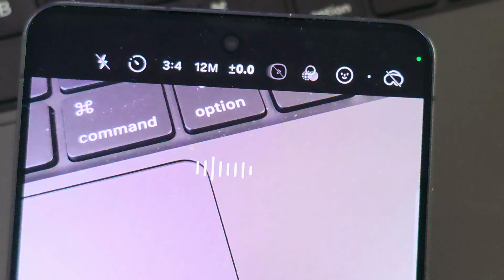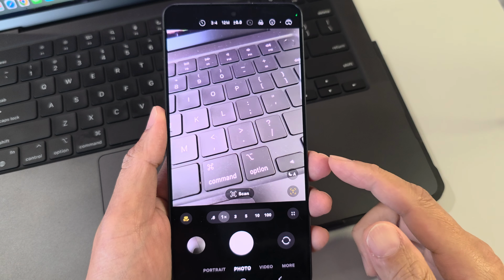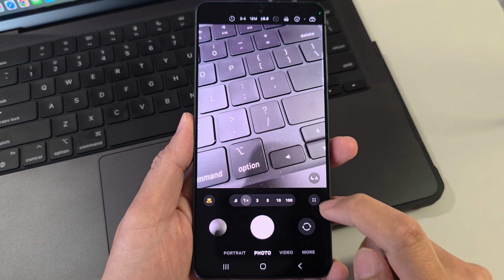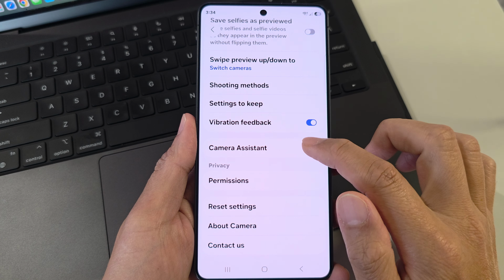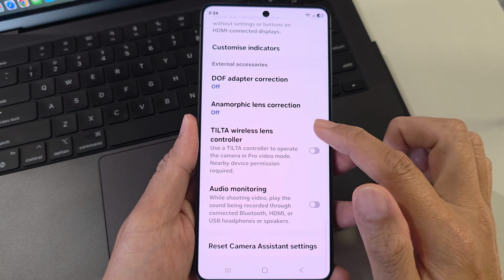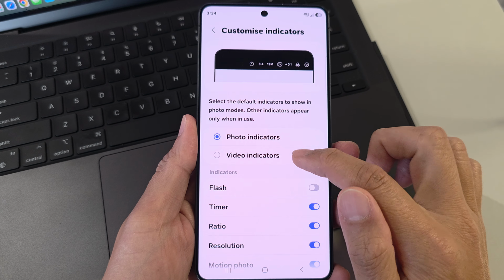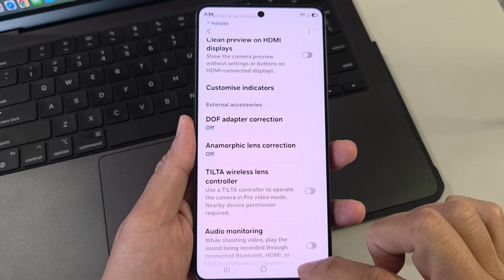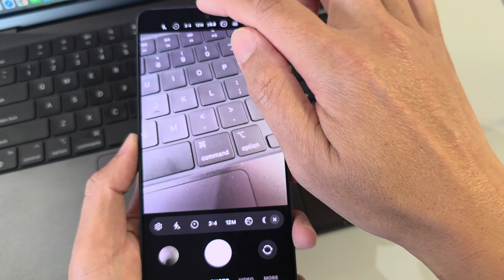How to Find Missing Flash Icon in Camera on Galaxy S26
Learn how to find or restore the missing flash icon in the Camera app on Samsung Galaxy S26, S26+ and S26 Ultra. If your flash button has disappeared, this guide will help you locate it or fix common settings that hide the flash option in different camera modes.